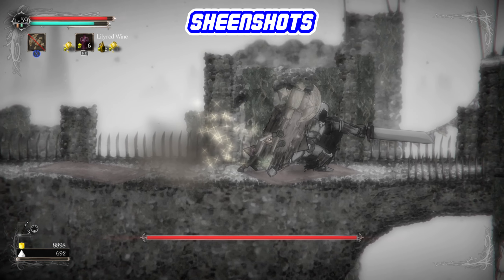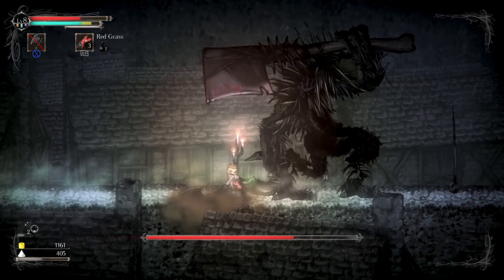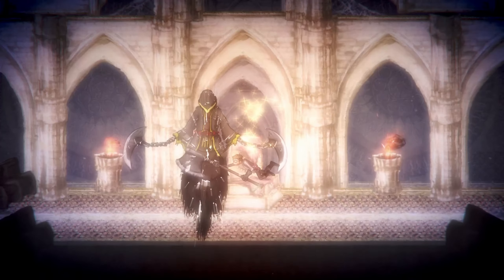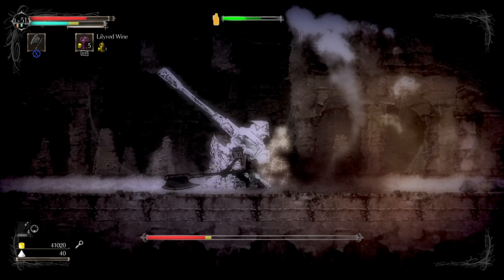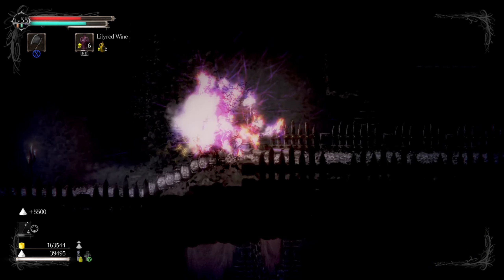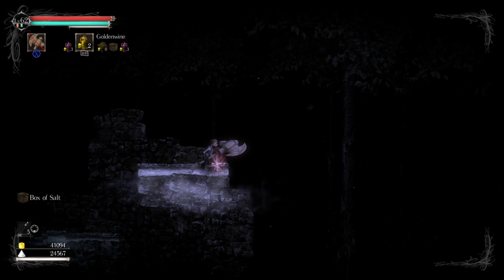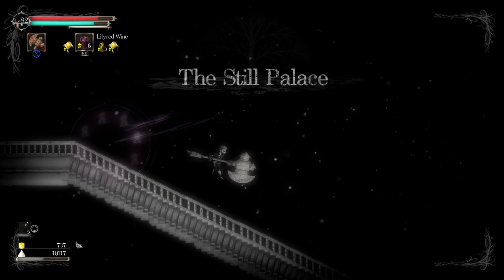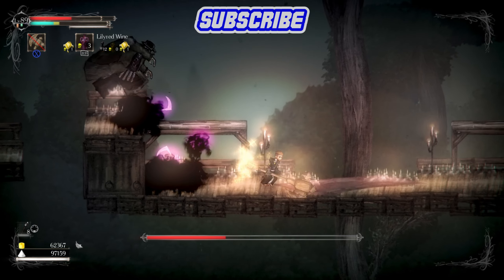Can You Beat Salt & Sanctuary Using Only A Greataxe?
GREATAXE ONLY challenge run in Salt & Sanctuary. The only thing I have to say for this intro is holy cow. This run completely threw me off guard. Somehow, after trying great scissors, OP incantations, and the all-powerful pistols. A great axe has become my favorite item in Salt And Sanctuary. How you might ask? Well, let me tell you the story. This is the Salt & Sanctuary greataxe only run.

Salt and Sanctuary seamlessly combines fast, brutal, and complex 2D combat with richly developed RPG mechanics. Discover, craft, and upgrade over 600 weapons, armor pieces, spells, and items as you explore a cursed realm of forgotten cities, blood-soaked dungeons, desecrated monuments, and the fallen lords they once celebrated. A doomed sailor is shipwrecked on an uncharted island. In fog-shrouded valleys, where grinning, mossy corpses cling to rusted arms, shambling figures begin to stir. Beneath crumbling, salt-worn structures, labyrinthine passageways lead to unspeakable evil, long forgotten by man.

Timestamps:
00:00     Intro
00:18     Kraken Cyclops
02:46     Kraken Wyrm
03:28     Untouched Inquisitor
04:32     Third Lamb
05:18     Dried King
05:48     The Coveted
07:02     Murdiella Mal
07:45     Sodden Knight
09:16     Boss Rush 1
10:42     Boss Rush 2
12:00     End Game
14:56     Outro